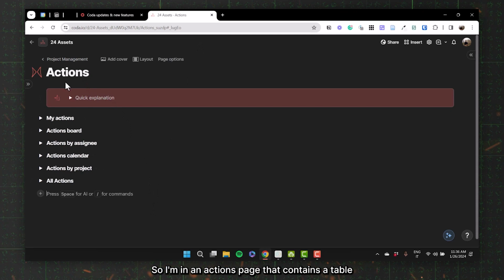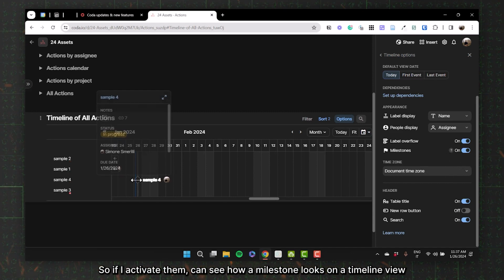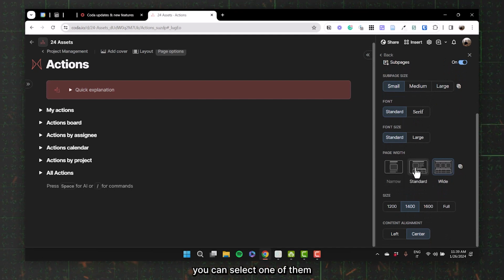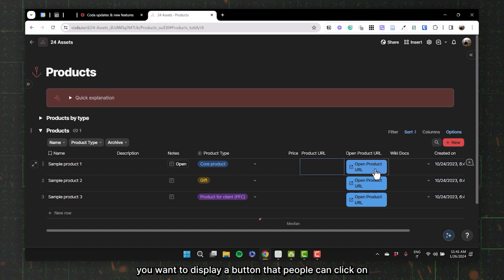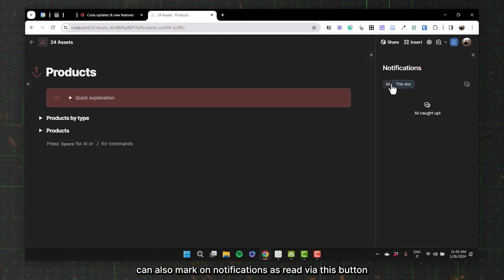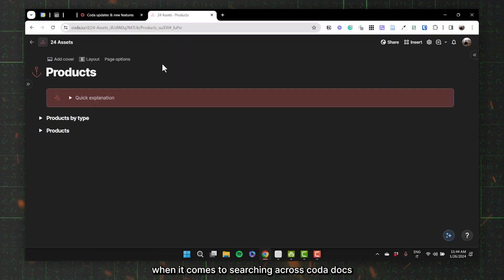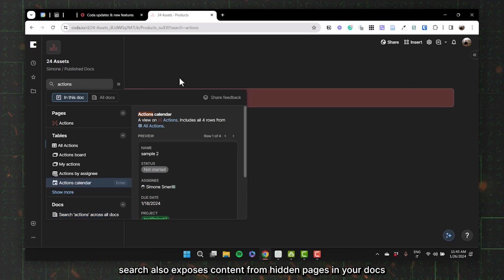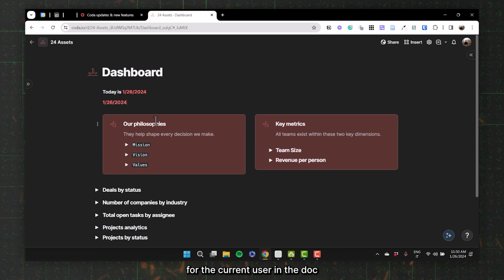9 Coda Quality of Life Updates in January 2024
TIMESTAMPS
0:00 Introduction
0:15 Timeline milestones
1:27 Default page width
1:55 Buttons to open URLs
2:25 Copy callouts
2:46 Notifications UI
3:05 Quick suggestings mode
3:40 Centralized search
4:21 Checkbox bulk changes
4:45 Today's date command
5:02 Conclusion